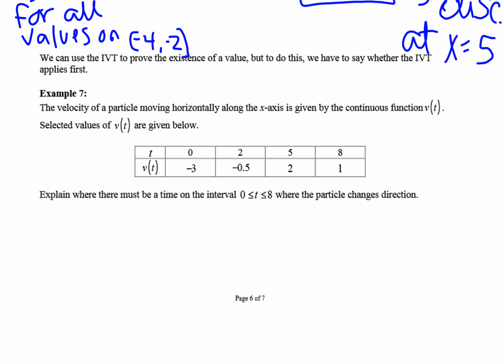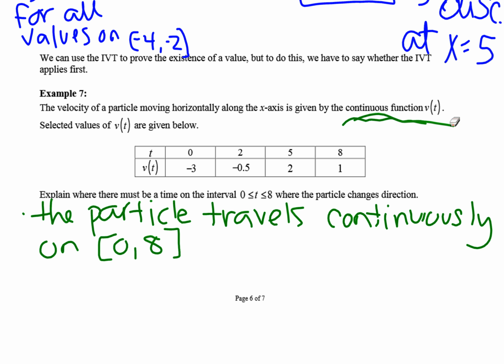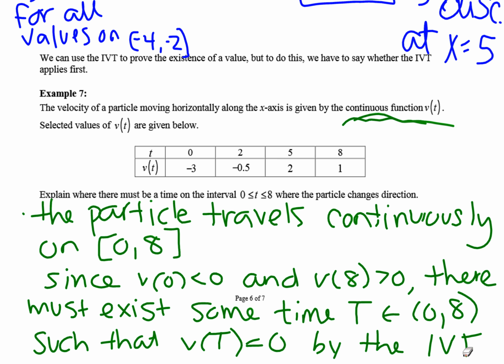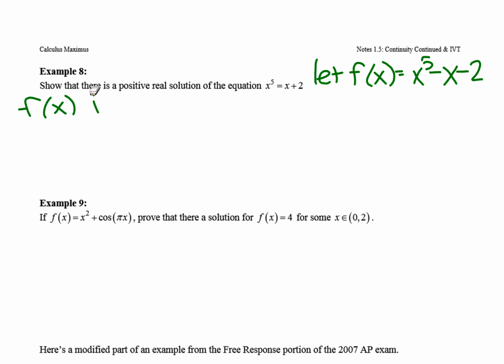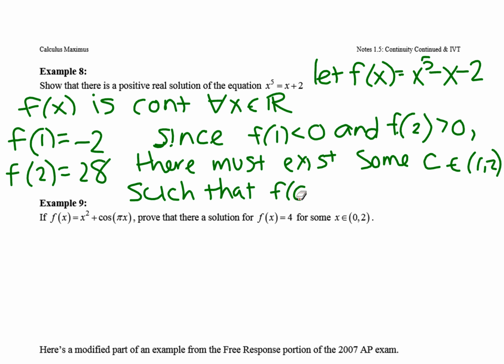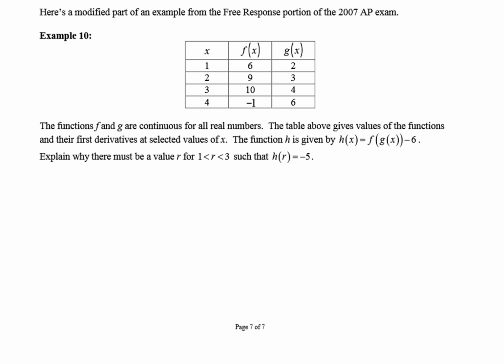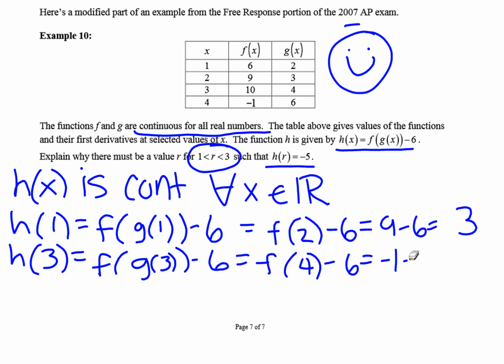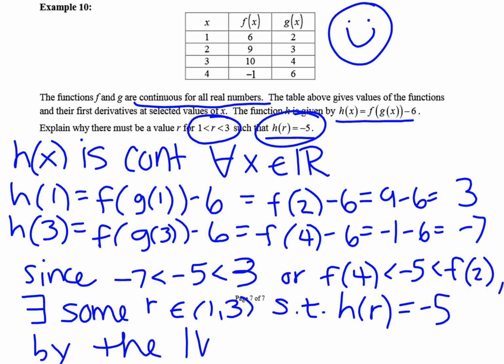1.5 Continuity Cont. & IVT Ex. 7-10